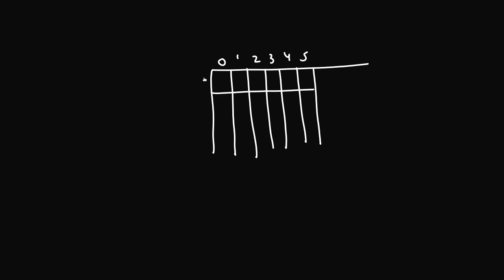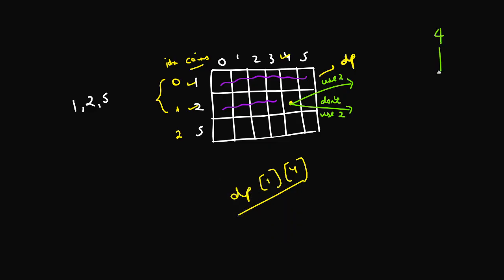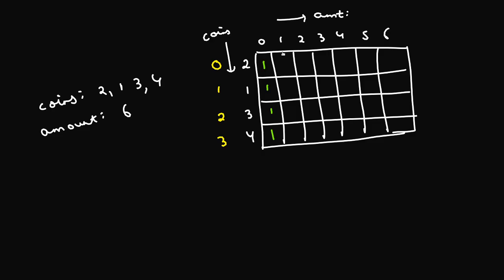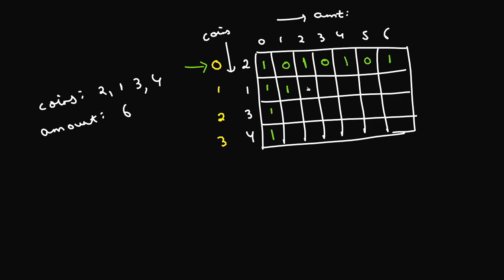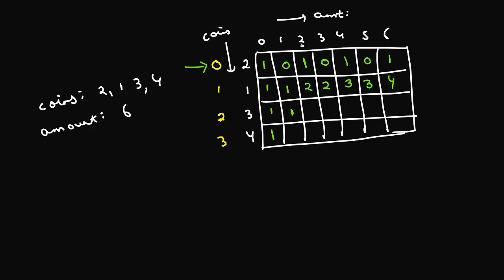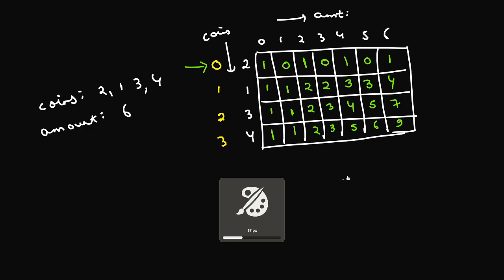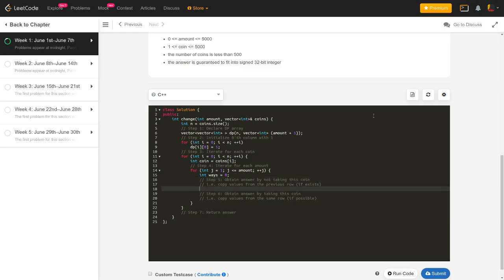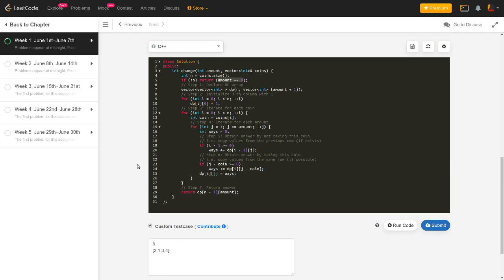Coin Change 2 | Problem 7 | Solution with Dynamic Programming (Knapsack) | June LeetCode Challenge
Explanation of problem statement and solution: 00:00

Coding part: 26:19

These videos are the part of June LeetCoding Challenge series which can be found